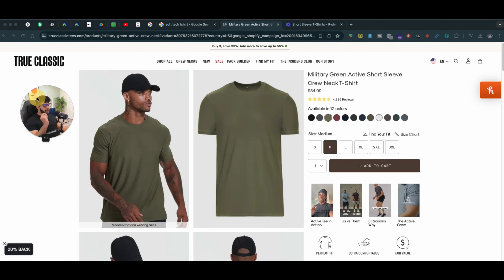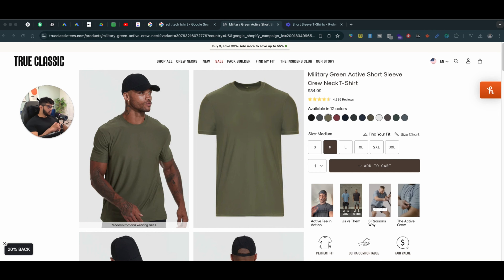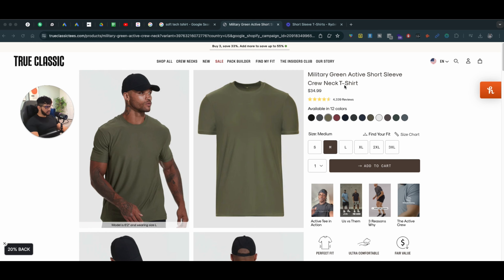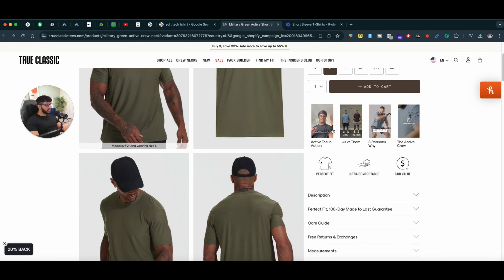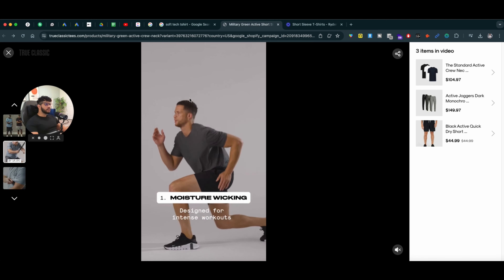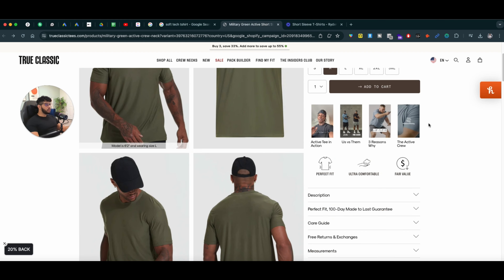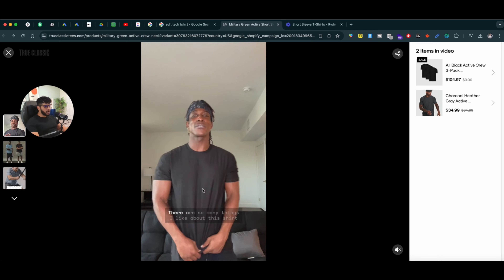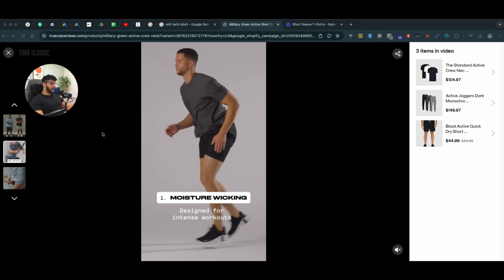Create a Powerful Brand for Your Shopify Store!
Transform your Shopify store into a powerful brand that captures attention and drives sales! 🚀 In this video, we'll share expert tips and strategies to help you build a strong and memorable brand identity. Learn how to develop a cohesive and unique brand presence that resonates with your audience and sets your store apart from the competition. Whether you're just starting out or looking to enhance your existing brand, these tips will help you achieve extraordinary success.

What You’ll Learn:
Defining Your Brand Identity:

Learn how to articulate your brand’s unique value proposition and personality. We’ll guide you on crafting a memorable brand name, logo, and tagline that resonate with your target audience.
Choosing Bold Visual Elements:

Explore best practices for selecting a striking color palette, typography, and imagery that reflect your brand’s essence. We’ll cover how to apply these elements consistently across your store.
Crafting a Compelling Brand Story:

Find out how to create a brand story that connects emotionally with your audience. We’ll share tips on telling your story in a way that builds trust and loyalty.
Designing a Unique Store Layout:

Learn how to create a visually appealing and distinctive store layout. We’ll cover tips on choosing the right theme, using high-quality images, and maintaining a consistent design throughout your store.
Implementing Brand Consistency Across All Touchpoints:

Discover how to ensure your brand message is uniform across email marketing, social media, packaging, customer service, and more. We’ll guide you on maintaining consistency in tone, style, and messaging.
Optimizing Your Shopify Store for Branding:

Learn how to integrate your brand identity into every aspect of your Shopify store. We’ll cover strategies for designing your website, product pages, and checkout process to reflect your brand consistently.
Leveraging Social Media for Brand Building:

Discover how to use social media to amplify your brand’s presence. We’ll discuss strategies for creating engaging content, building a loyal following, and fostering community around your brand.
Using Content Marketing to Enhance Your Brand:

Explore the power of content marketing in building your brand. We’ll share ideas for creating valuable content that educates, entertains, and inspires your audience.
Measuring and Refining Your Branding Efforts:

Use analytics tools to track the effectiveness of your branding strategies. We’ll show you which metrics to monitor and how to use this data to refine your branding approach.
Building Customer Loyalty Through Stellar Branding:

Discover how strong branding can foster customer loyalty and repeat purchases. We’ll share tips on creating a brand experience that keeps customers coming back.
Why Focus on Branding for Shopify?
A powerful brand identity can significantly impact your store’s success by making it more recognizable, trustworthy, and appealing to customers. By investing in effective branding techniques, you can differentiate your Shopify store from competitors, build a loyal customer base, and drive sustained sales growth.

Actionable Tips:
Plan Your Brand Strategy: Start by defining your brand’s mission, vision, and values to create a clear brand strategy.
Be Bold and Consistent: Ensure your brand identity is bold and consistently applied across all marketing materials and customer touchpoints.
Engage with Your Audience: Use social media and content marketing to connect with your audience and build a community around your brand.
Monitor Your Brand’s Performance: Regularly track key branding metrics to measure the impact of your efforts and make data-driven improvements.
By following these tips and strategies, you’ll be well-equipped to create a powerful and unique brand that stands out instantly, driving traffic and sales for your Shopify store. ) for personalized advice and more insights into leveraging branding for your ecommerce brand!